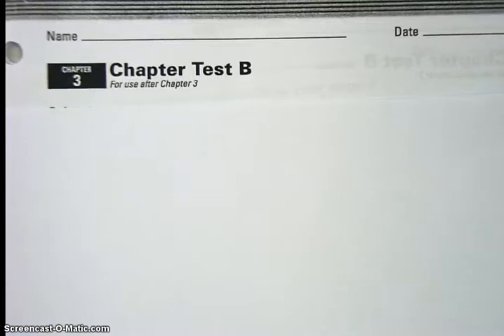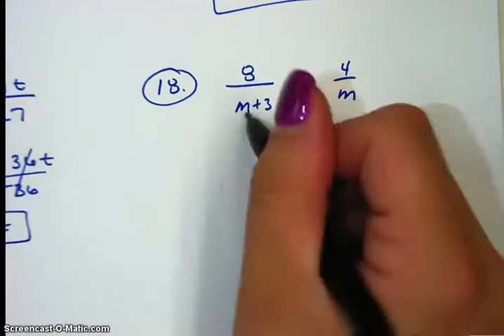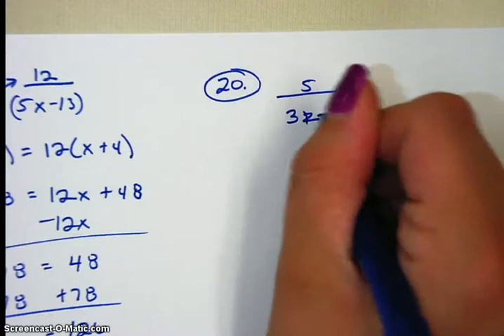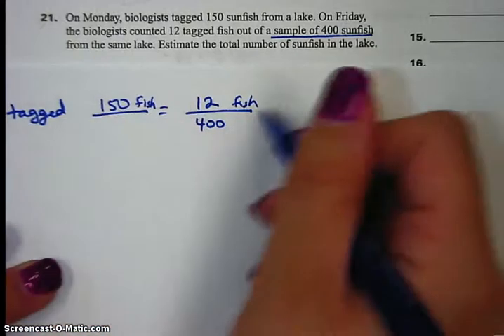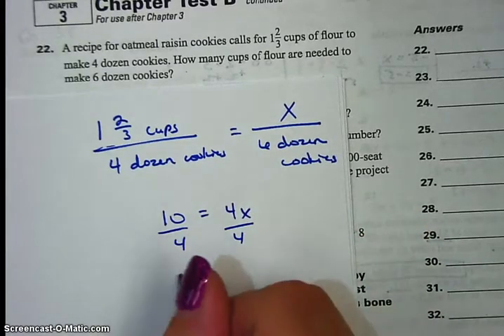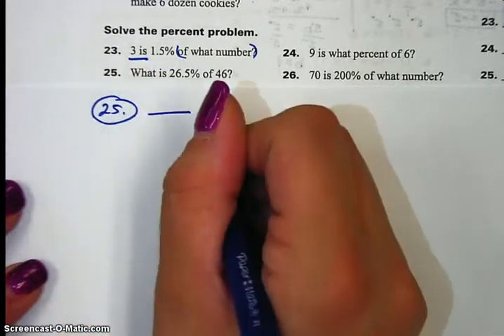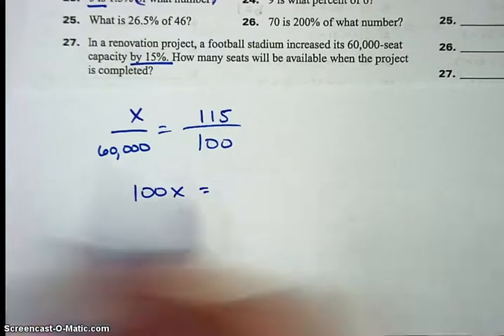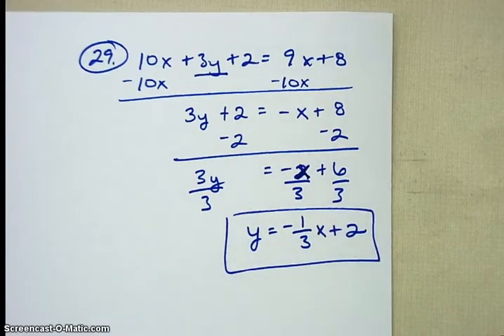Chapter 3 Test B Part 2